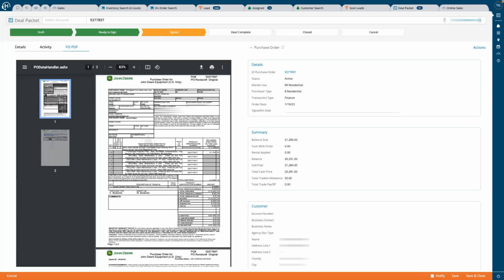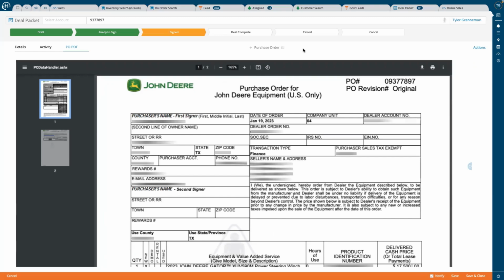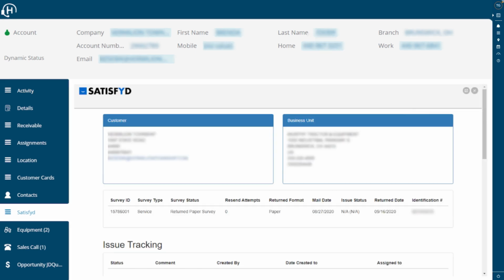Handle CRM - PO Data and PDF Integration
Handle CRM seamlessly integrates external data: POs, PDFs, & more, streamlining your workflow. Real-time access, simplified tasks.